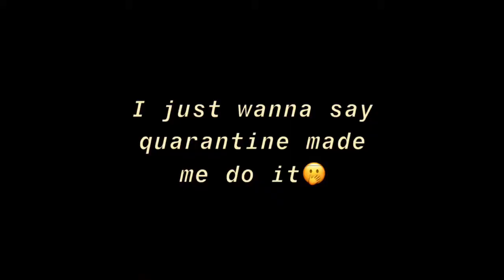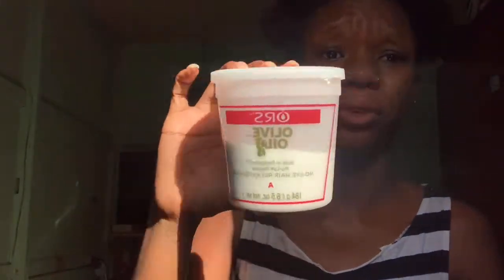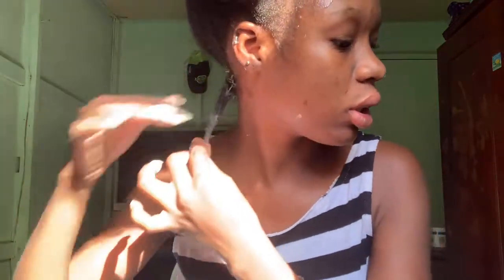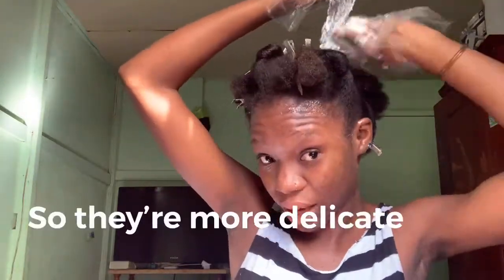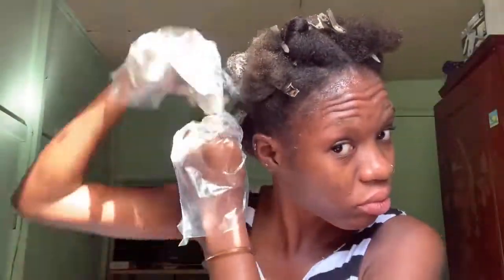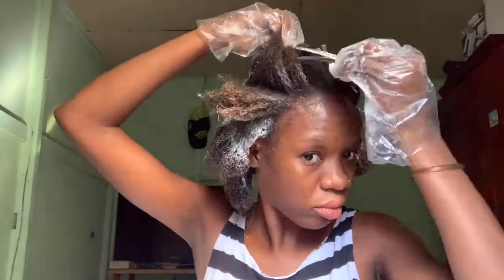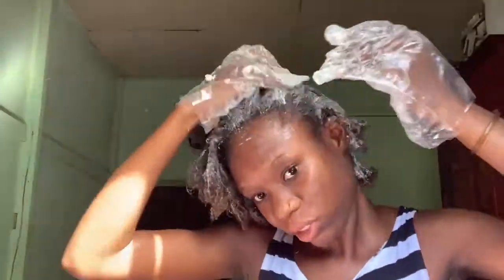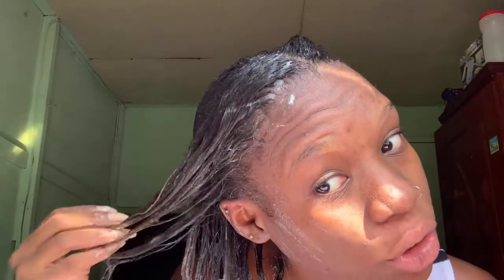Relaxing My Type 4 Hair|| Left the NHC After 3 Years|| Im Over It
HEY guys I hope you enjoyed watching this video like I did, making it ... , if you did, tell me what you wanna see next down in them comments and make sure to give it a big thumbs up👍👍👍 And don’t forget to ‼️SUBSCRIBE‼️ to my channel to join the C.R.A.C.K.H.E.A.D GANG✌🏽✌🏽✌🏽~ Signed A CrackHead🥴

•ORS Olive oil(extra strength)  no lye box relaxer
• Rat tail comb & small Glass comb
• Cantu thermal shield heat protectant
• shower cap

Social medias??

What do i use to film? my iPhone XR
What do i use to edit? video leap
What do i use to edit my thumbnails? Pics Art & Eraser